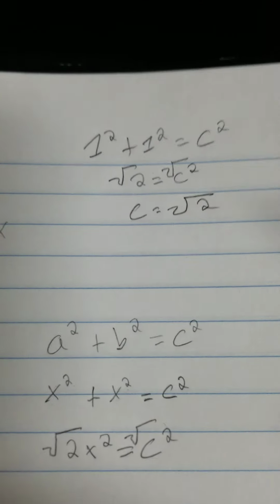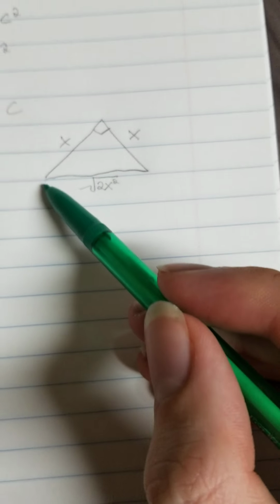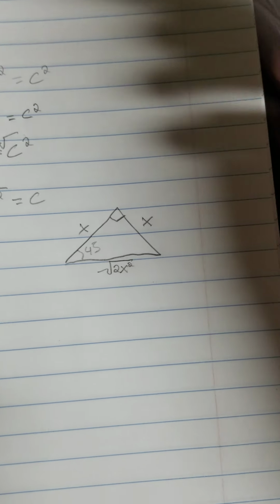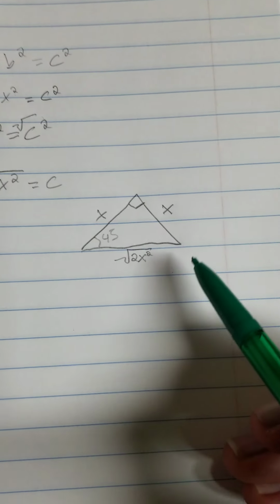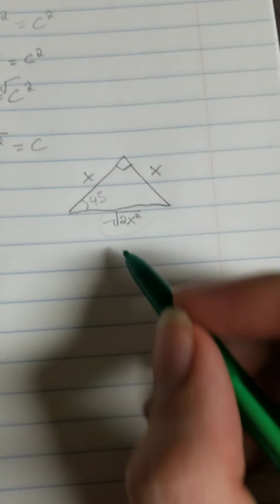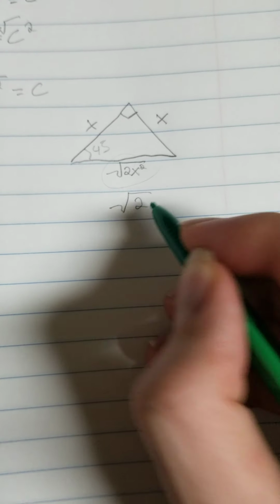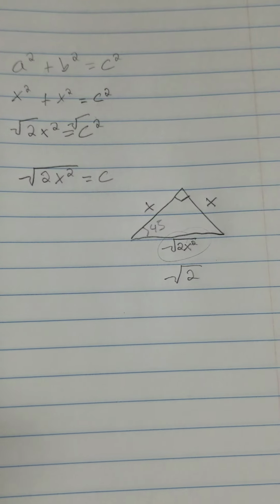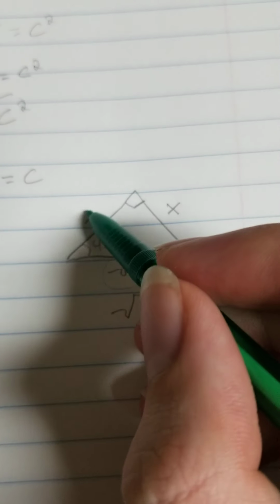Right Isosceles Triangles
A short tutorial on finding the hypotenuse of right isosceles triangles, made for a friend